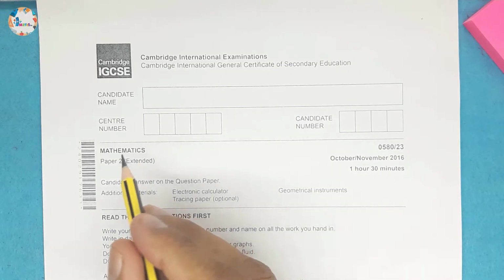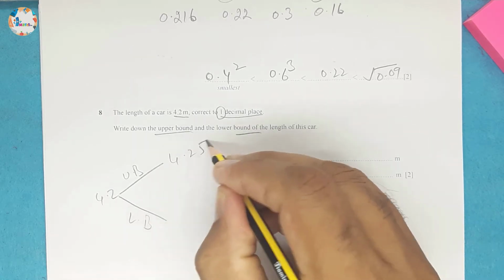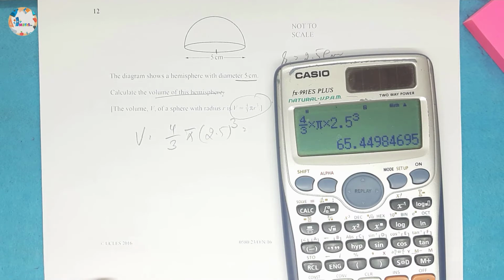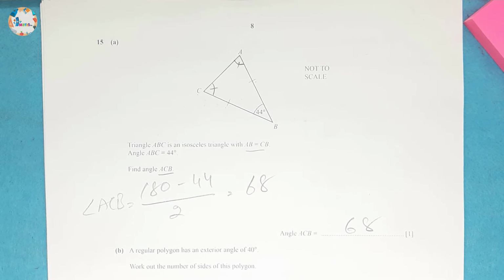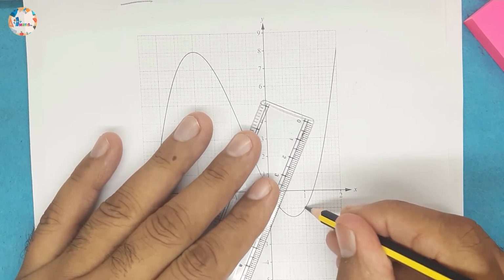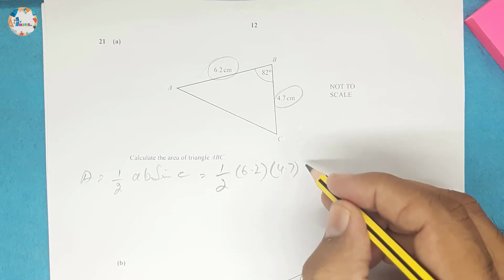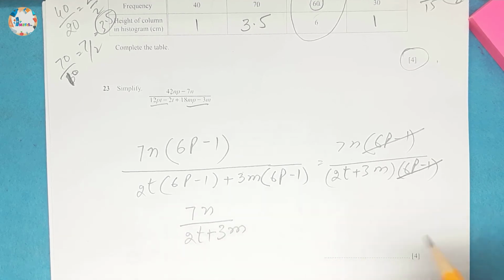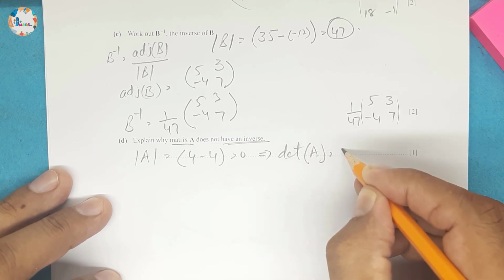0580/23/O/N/16 | Worked Solutions | 2016 IGCSE Maths Paper (EXTENDED) #0580/23/OCT/NOV/2016 #0580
Timestamps:
00:00 Start
0:17 Replacing Values
0:34 Indies
0:45 Angles
1:33 Standard Form
2:24 Simplifying Fractions
2:56 Mean Mass
4:16 Ordering Numbers
5:32 Bound
6:21 Travel Graph
9:45 Calculator Use
10:43 Percentage Change
12:38 Volume Of 3D Shapes
14:27 Recurring Decimal
15:21 Area Perimeter
17:40 Polygon
18:57 Proportionality
20:26 Straight Line
22:16 Functions
23:38 Function Graph
26:33 Venn Diagram
29:36 Area Of Triangle
32:06 Histogram
34:22 Algebraic Simplification
35:42 Inequalities
37:55 Matrix